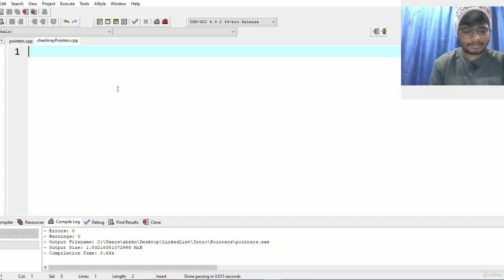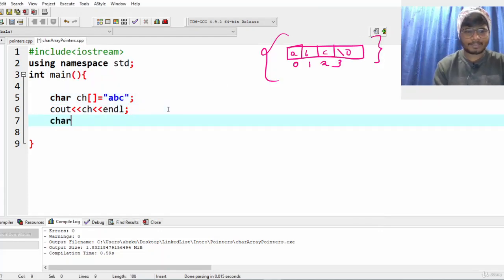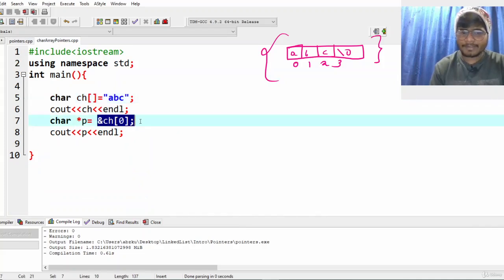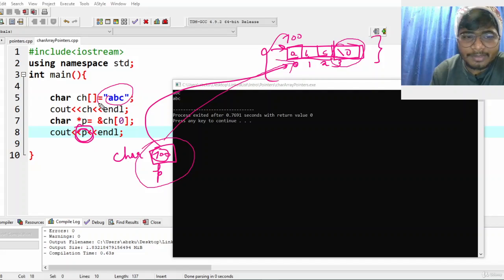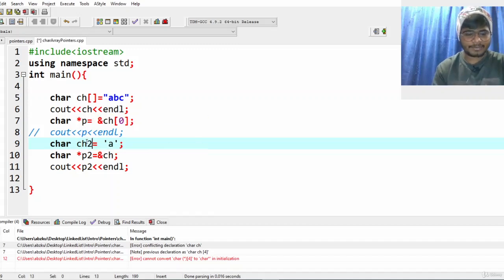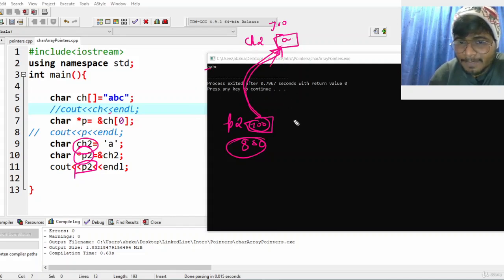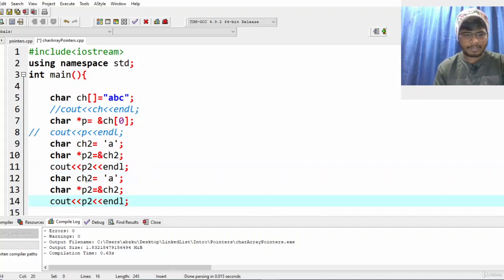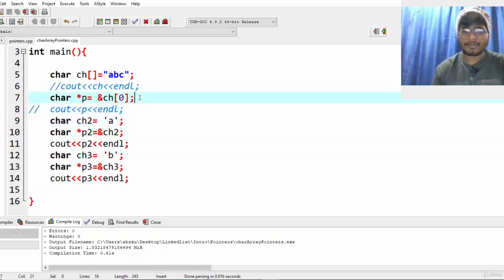10.4 Master Character Array Pointers in C++ Programming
Confused about character array pointers in C++? 🤔 This video breaks it all down for you!
Learn how character arrays work, how to use pointers with them, and common mistakes to avoid.
We'll cover:

Basics of character arrays
Using pointers to access and modify character arrays
By the end of this tutorial, you'll have a solid grasp of how to effectively use character array pointers in your C++ programs. Perfect for beginners and those brushing up their skills. 🚀

Let me know if you’d like to tweak it further! 😊